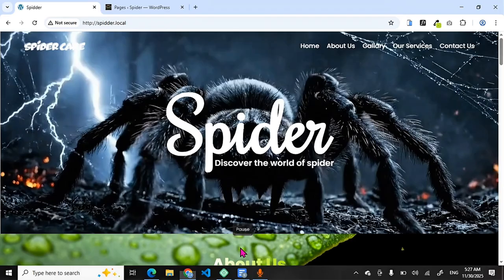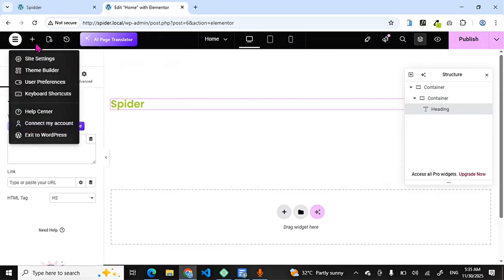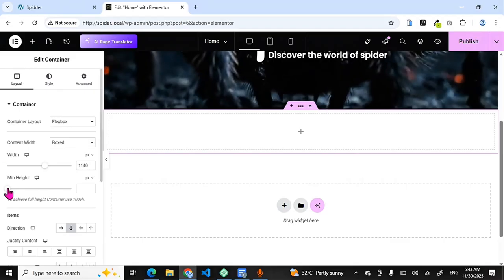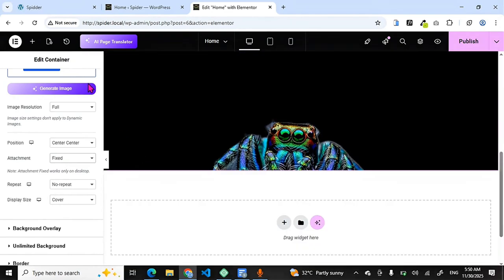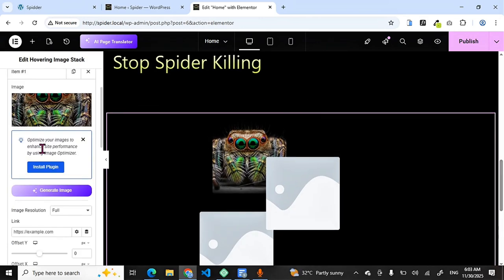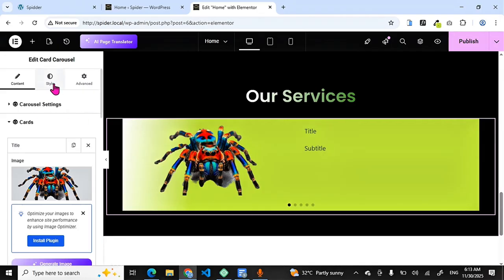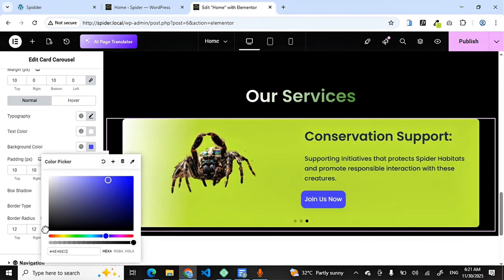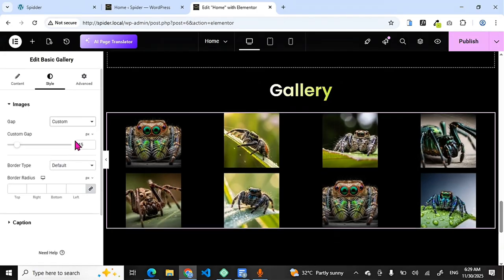How to Build A Stunning Landing Page In Wordpress ( With Video background )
Ready to build a stunning, professional, and modern landing page in WordPress? 🚀
In this step-by-step tutorial, I’ll show you exactly how to create a high-converting landing page using Elementor, complete with a video background hero section that instantly grabs attention.

Whether you’re a beginner or leveling up your web design skills, this tutorial will help you build a landing page that looks clean, modern, and super professional. No coding needed!

🔥 What You’ll Learn in This Video:

How to set up a landing page in WordPress

How to design a video background hero section

How to use Elementor like a pro

How to customize layout, typography, and animations

Tips to make your landing page stand out

How to create a fully responsive design for all devices

Designers who want to upgrade their landing pages

Anyone who wants a clean, modern, high-converting landing page

📈 Why This Landing Page Works:

A video background hero section immediately grabs attention and increases user engagement.